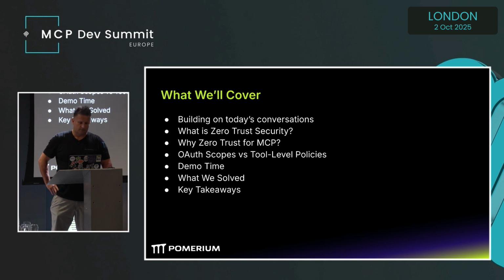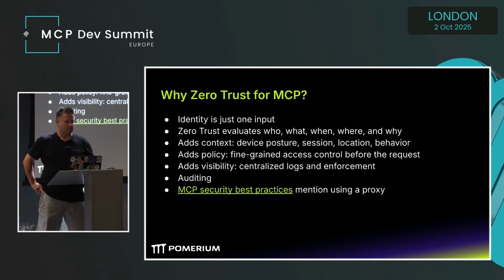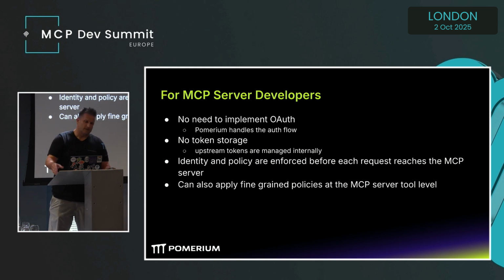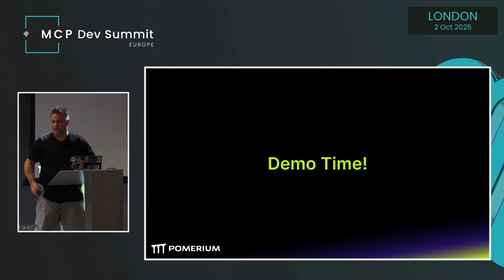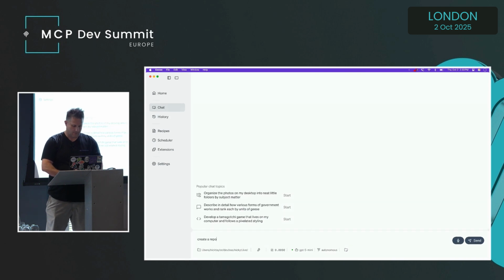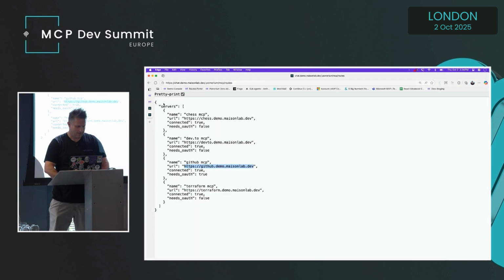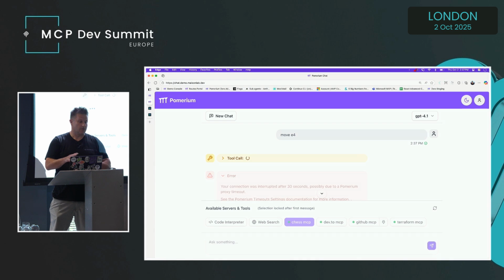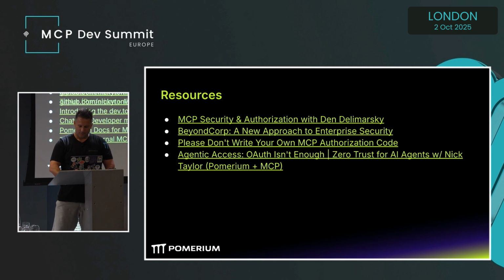[Session] Secure from Day One Building Production Ready MCP Servers with Nick Taylor - Pomerium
[Session] Secure from Day One  Building Production Ready MCP Servers
🎤 Nick Taylor, Developer Advocate - Pomerium

The Model Context Protocol (MCP) is transforming how AI agents interact with APIs and data, but many MCP servers are built like prototypes, leaving security as an afterthought instead of a core part of the development workflow.This session blends explanation with live coding to show how to build security in from day one. We start with an MCP server that has no authentication, add OAuth 2.1 support, and then show how organizations can unify identity and access control using an open-source identity-aware proxy such as Pomerium.Along the way, we highlight common security gaps including missing OAuth flows, inconsistent token validation, and unscoped tool exposure. You will see how to apply fine-grained, context-aware policies that protect not only the MCP server itself but also individual tools based on user identity and session context. Attendees will leave with a clear understanding of secure MCP patterns and a path to production-ready deployments.

✨ MCP Developers Summit EU 2025
📅 2 Oct 2025
📍 London, UK